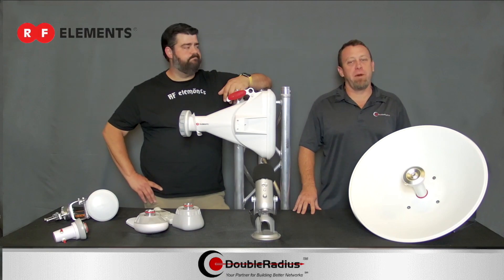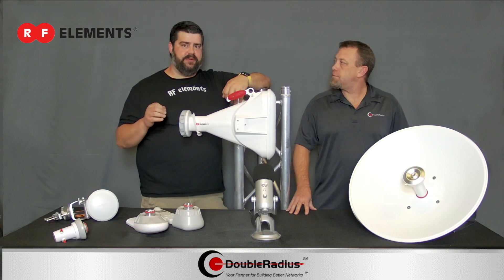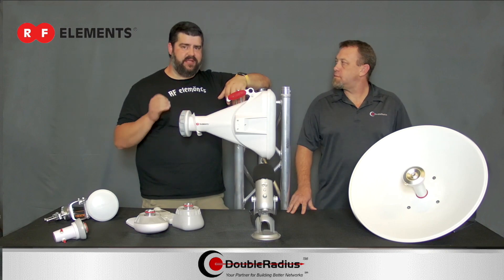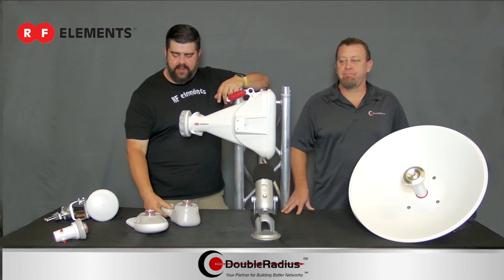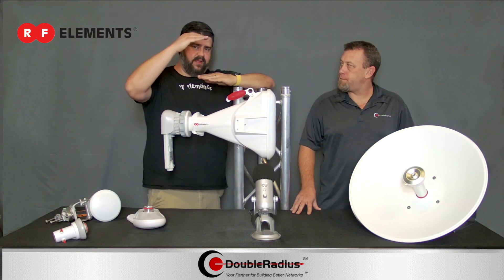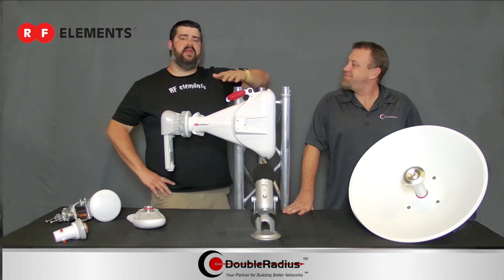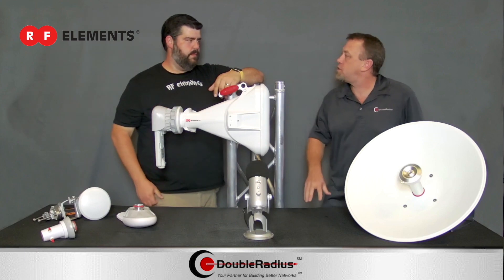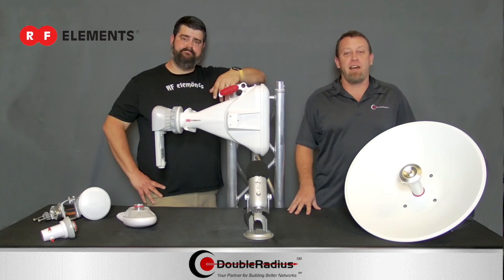Solution Series: RF Elements Horn Technology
Solution Series with RF Elements, and Caleb Knauer, redefining industry standards in 3 main areas: noise mitigations, RF performance, and scalability for wisp wireless networks.